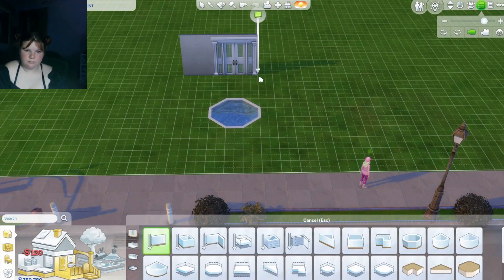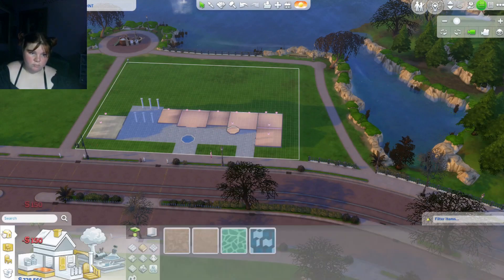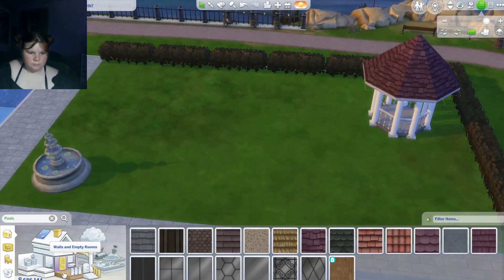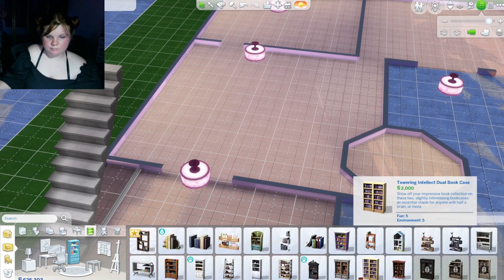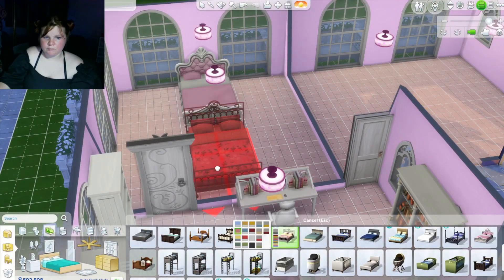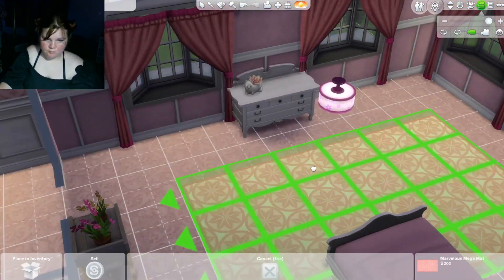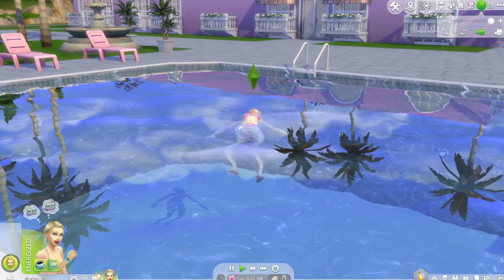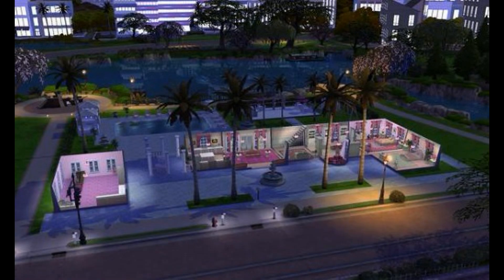✨I Built Barbies Dream House in Sims 4 So You Don't Have To ✨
This was so much fun! I am so glad I decided to build this.
I think it would be really fun to do some sims 4 challenges in this lot.

My sims 4 user name is DarthKimminess and I named the lot Barbies Dream House